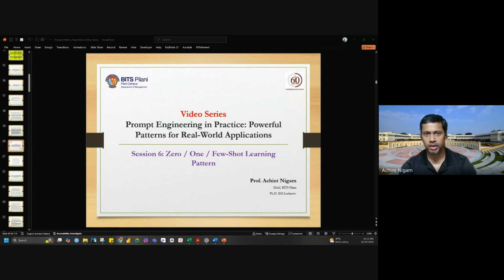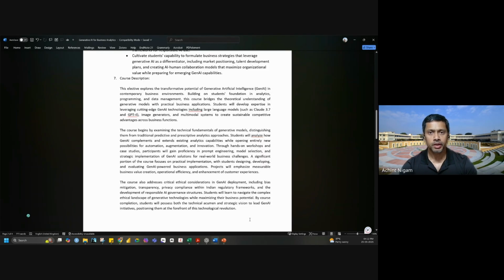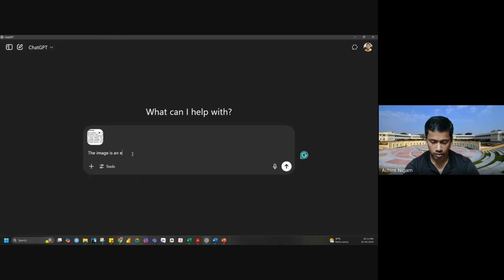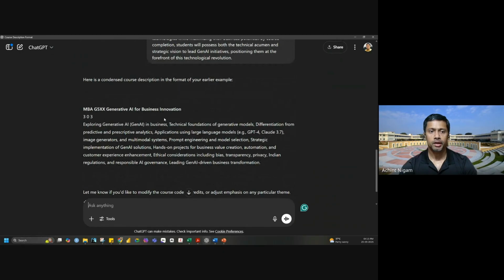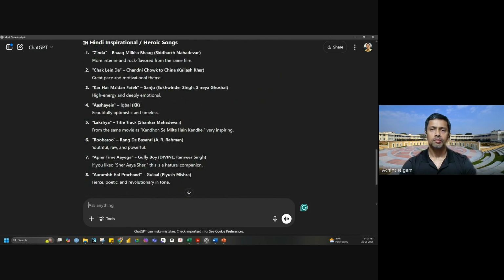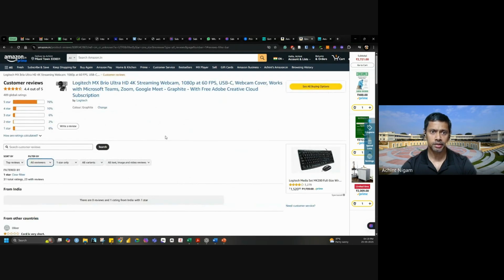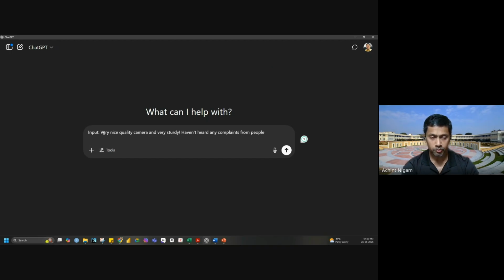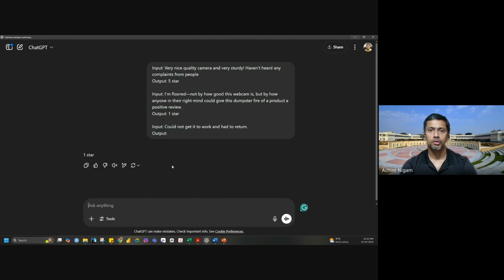Zero /One / Few-shot learning patterns: Prompt Engineering Video Series: Session No. 6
In this video, I discuss Zero / One / Few-shot learning patterns. I demonstrate how, by using either one-shot or few-shot, we can effectively communicate with GPT to get the desired output. This way of prompting is very efficient compared to zero-shot if the tasks are difficult to explain.

Whether you're in marketing, education, or just exploring Generative AI, learn key prompt patterns to unlock better results. Inspired by practical training workshops, these short, hands-on videos will guide you from beginner to pro.